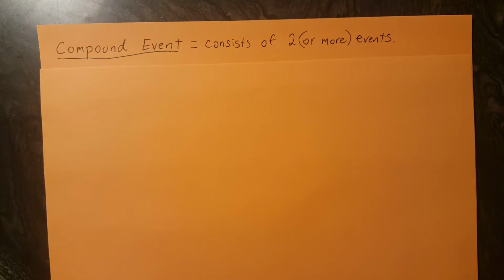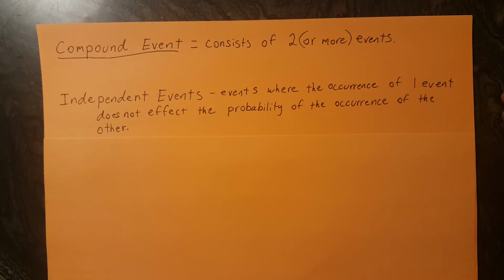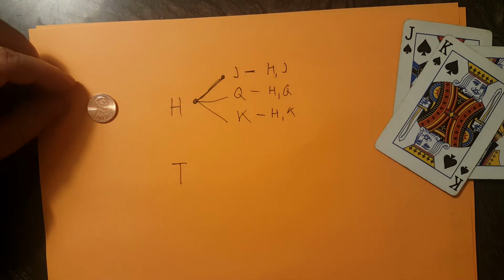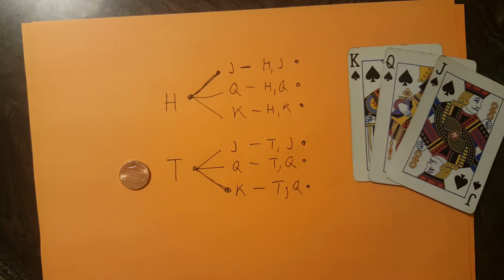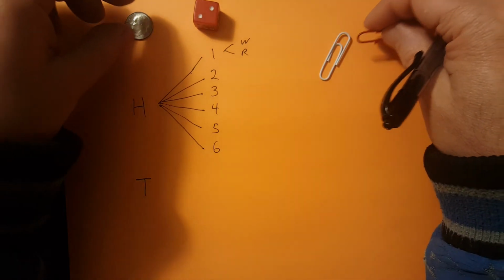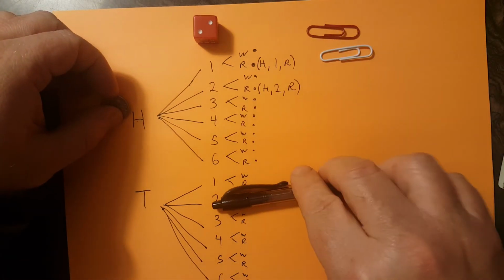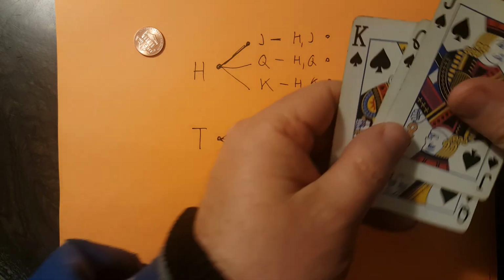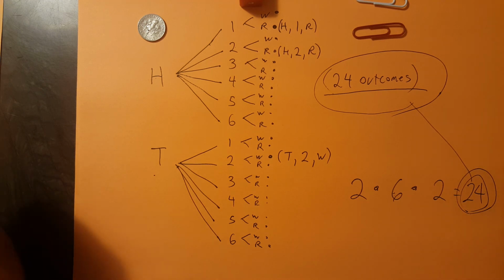Counting Compound Events